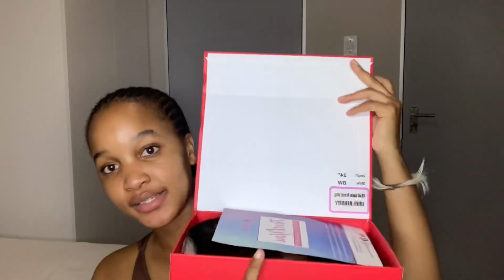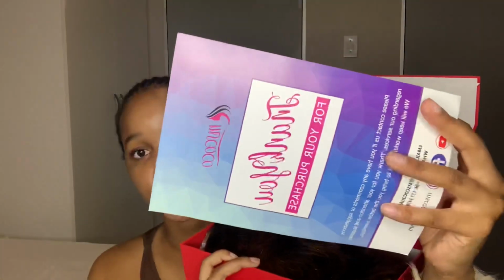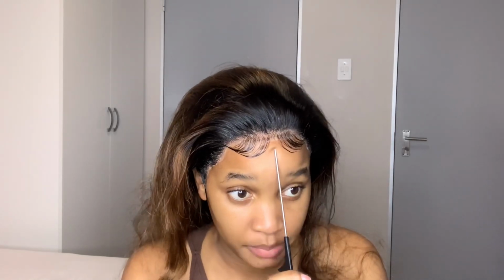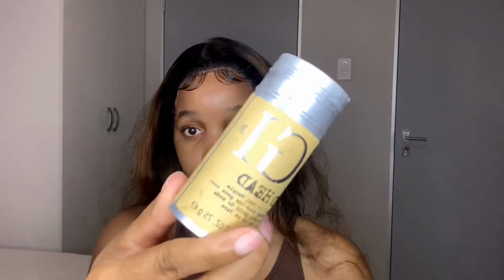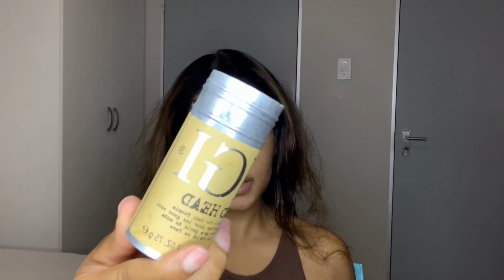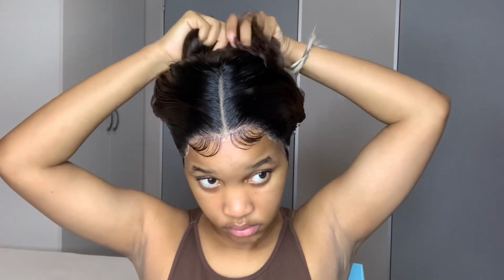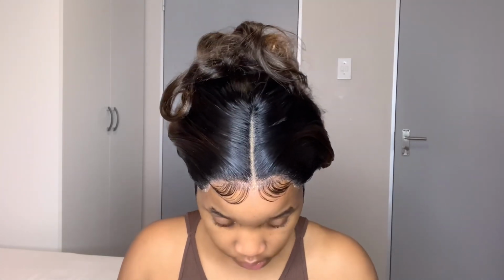This Colour Is Perfect! 13x4 Ombré Body Wave Wig Install ft Mscoco Hair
MscocoHair special code for all the audiences

Hair detail: Highlight Body 13x4 Wig 180 density 24 inch